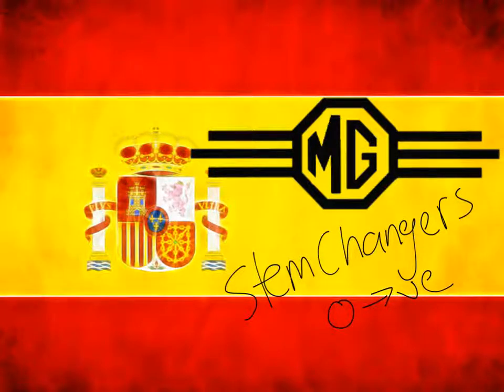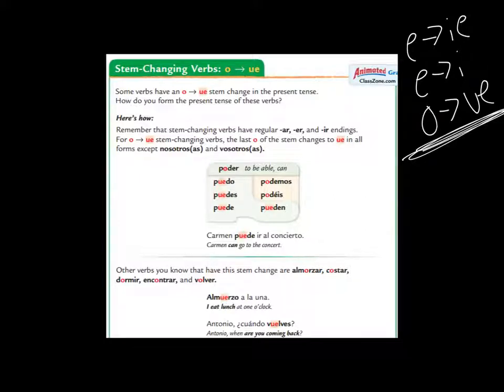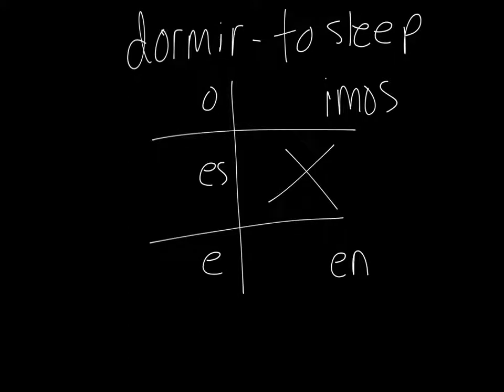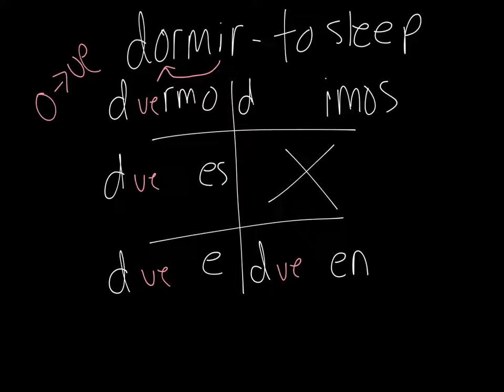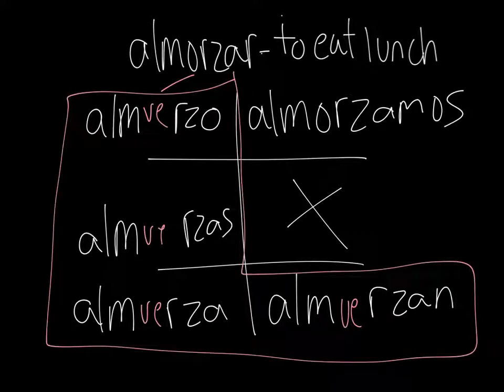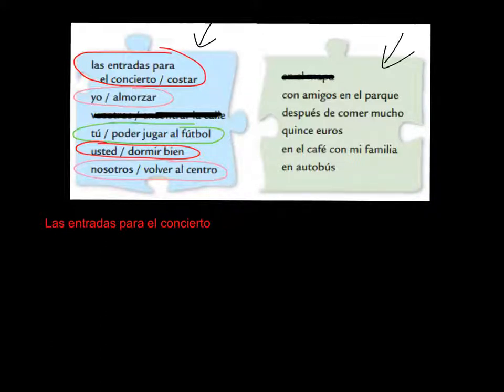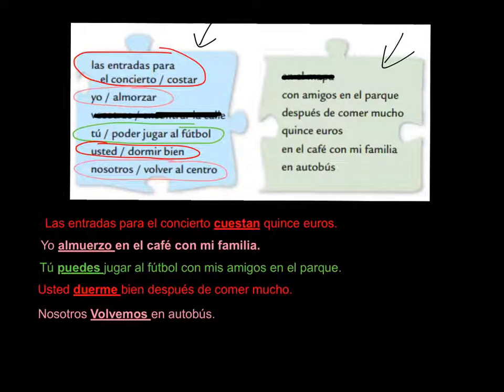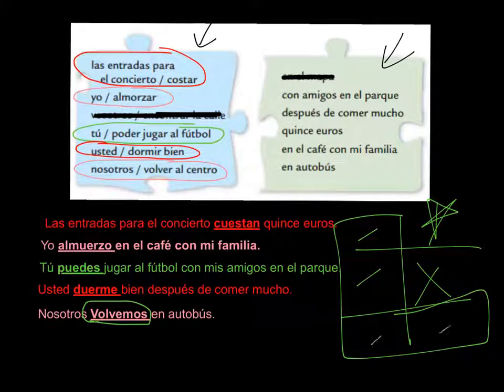Stem Changers o to ue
Instructional Video on Conjugating O to UE stem changers in Spanish.